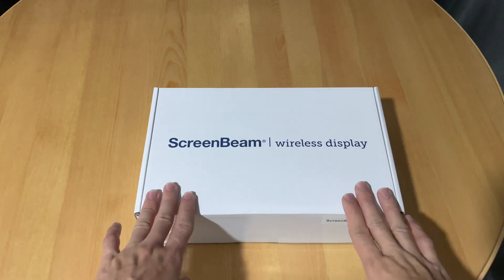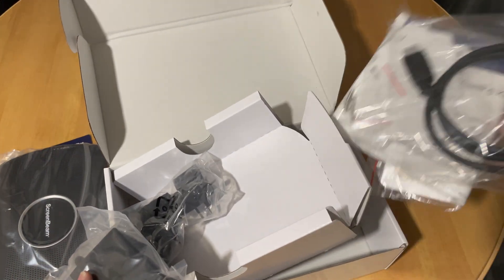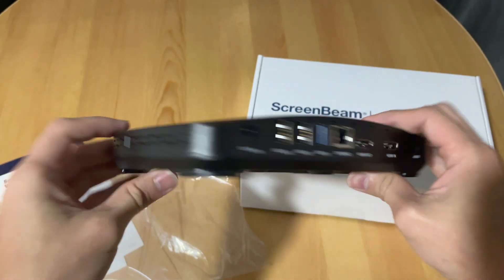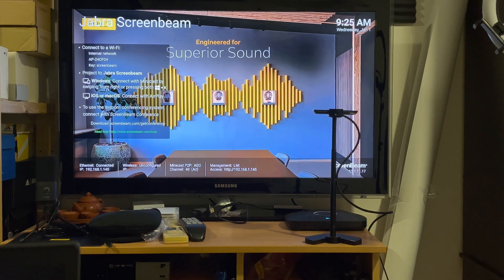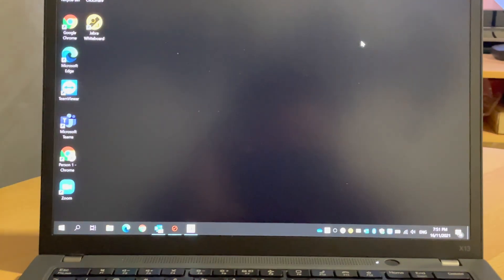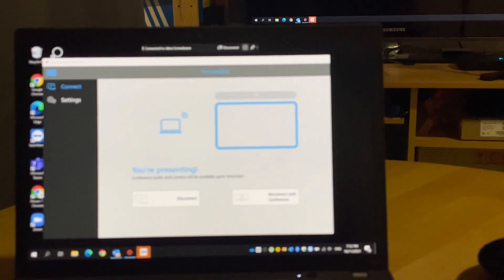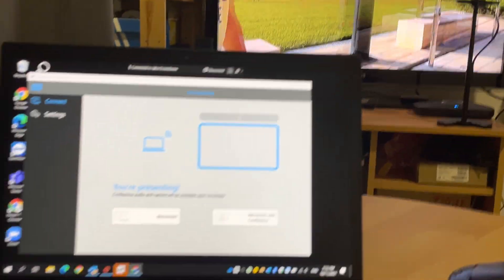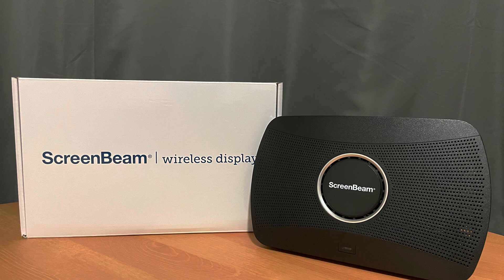ScreenBeam 1100P Quick Demo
Did a quick unboxing + test on the ScreenBeam 1100P. Unfortunately i did not have the PanaCast 50 with me, so I’ll upload another video soon!

The ScreenBeam 1100P is great for wireless projection of your pc, phones & tablets. There are actually many used cases for this however for my own use, I’m only using it as a wireless projection to my TV.